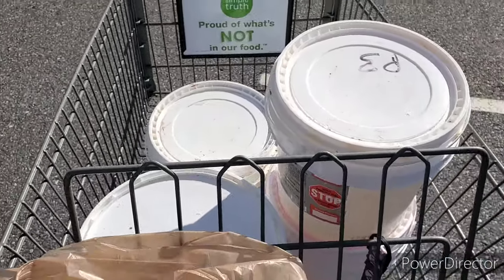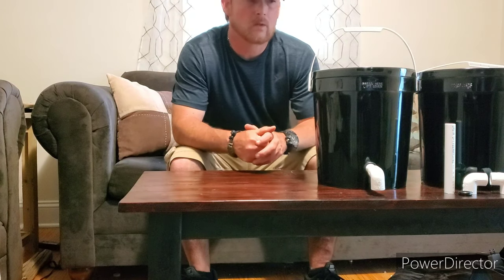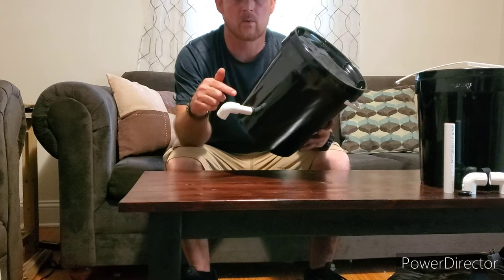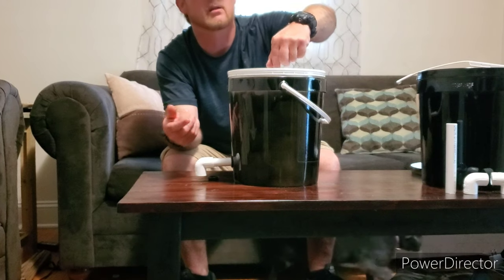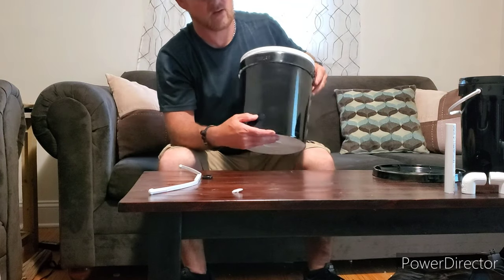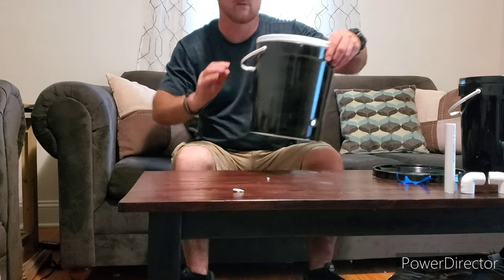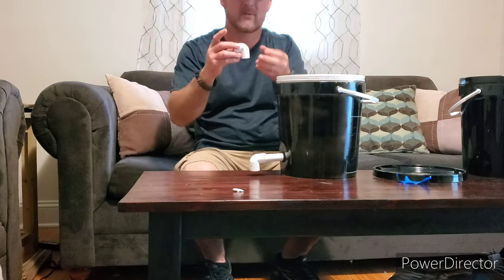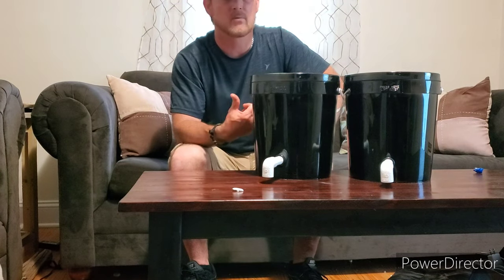Hydroponic Dutch Bucket Build - part 1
Going through the process of building a new hydroponic dutch bucket system.